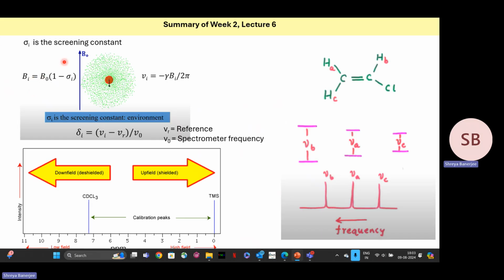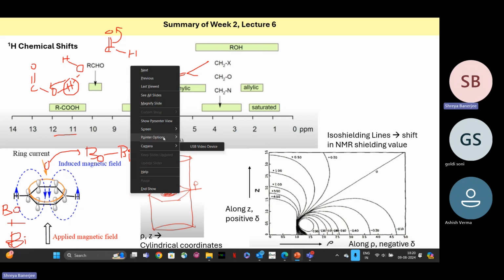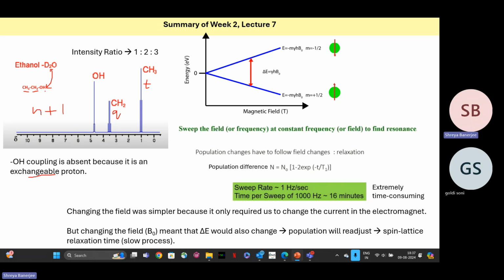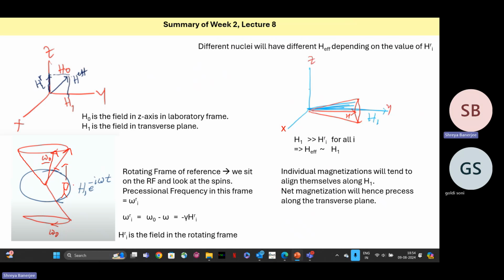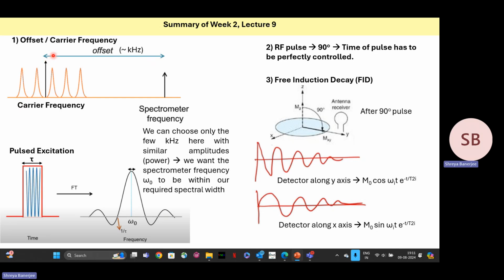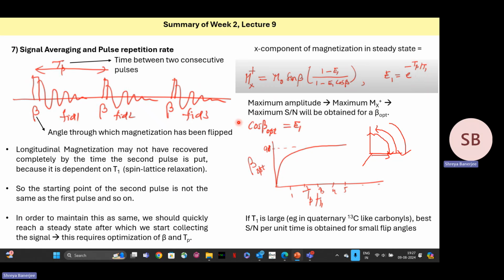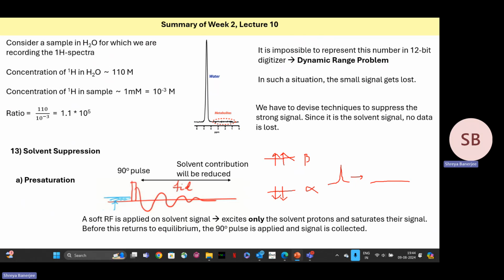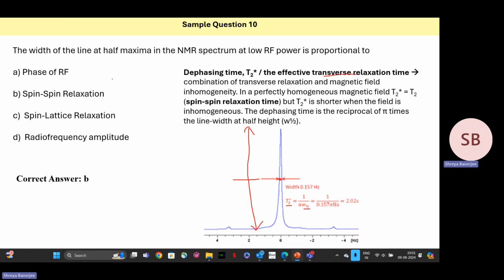TA Session 2 NMR spectroscopy for Structural Biology